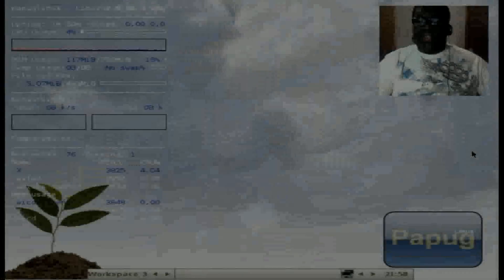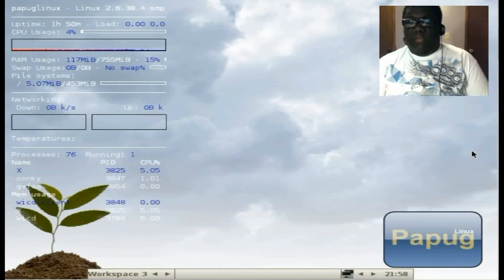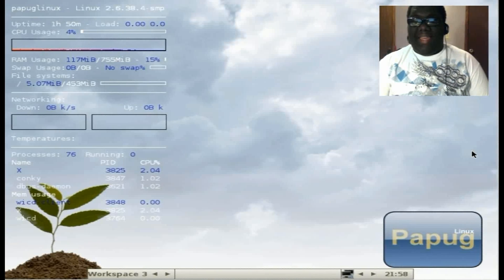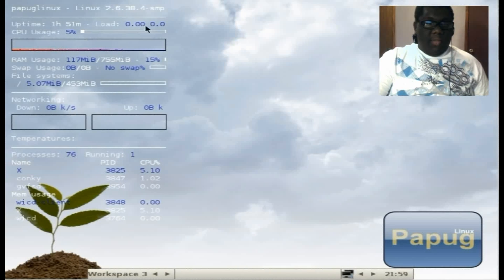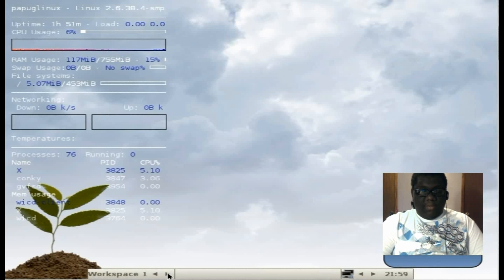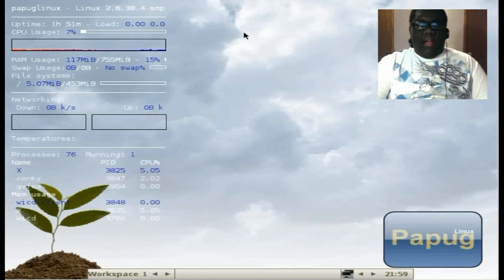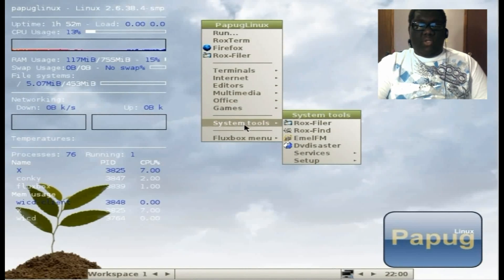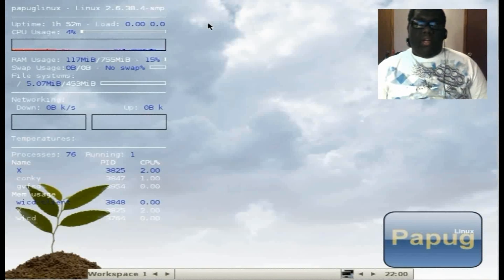Quick Look: Papug Linux 11.1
What's Up? This is going to be a very quick look at "Papug Linux 11.1" This is a nice distro, but I wouldn't use it personally. I did this video with the distro in virtualbox. Have a Blessed Day.